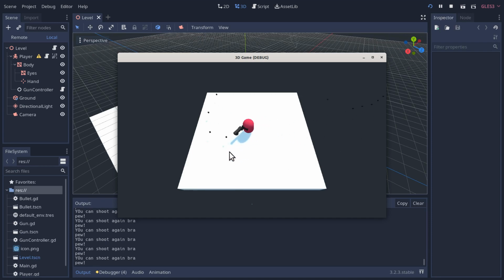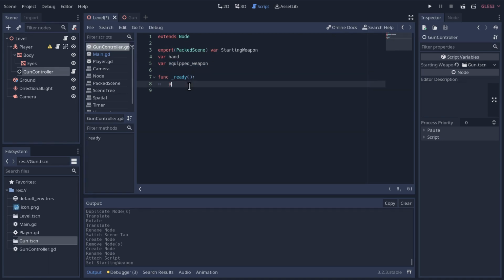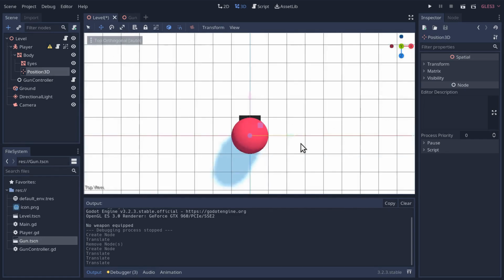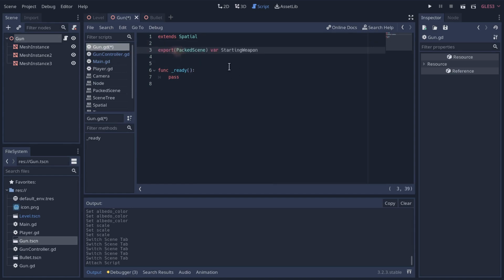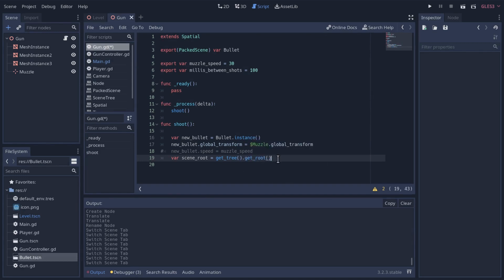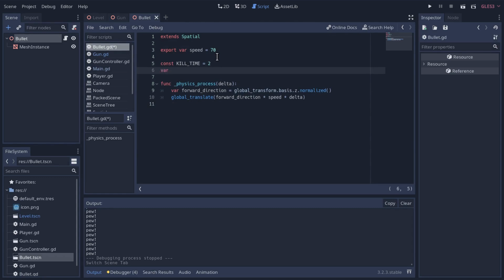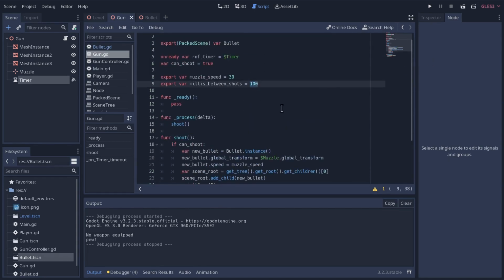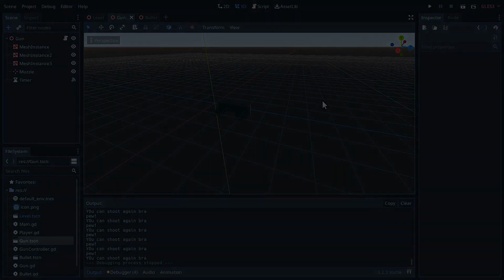Make a 3D Top Down Shooter with Godot - Part 1.2 Gun System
In this video we'll create a basic weapons system that can equip our character with a gun and fire bullets!

Timestamps:
0:00 Intro
1:00 Make the gun
3:42 Create a Gun Controller (for equipping weapons)
14:55 Shooting bullets
32:25 Fiddling with the rate of fire